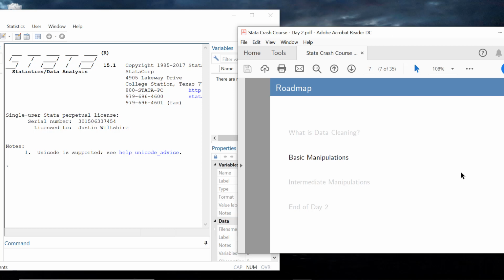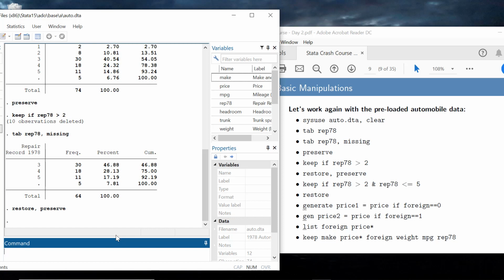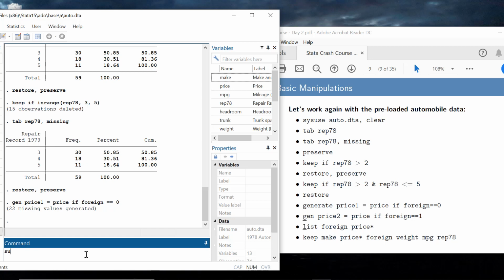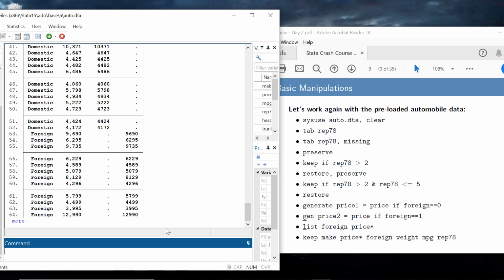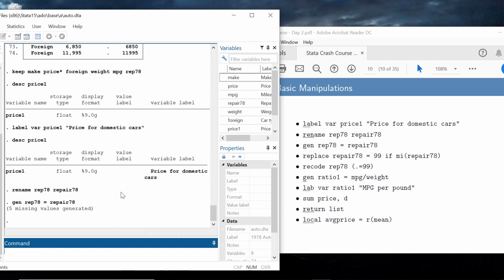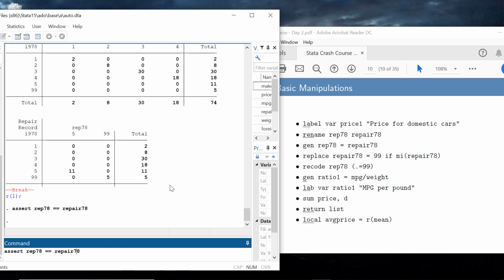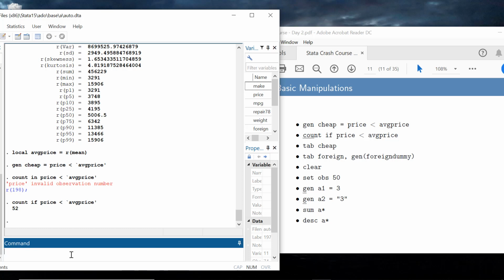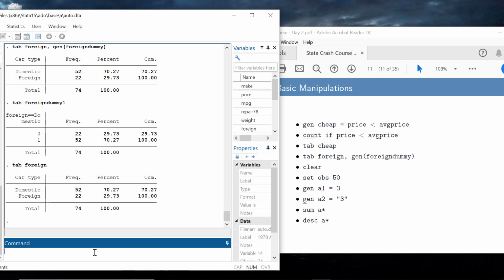Stata Crash Course (for beginners): Basic Manipulations 1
We begin our lesson on basic methods for cleaning and manipulating data in Stata (1/2). for supplementary materials.